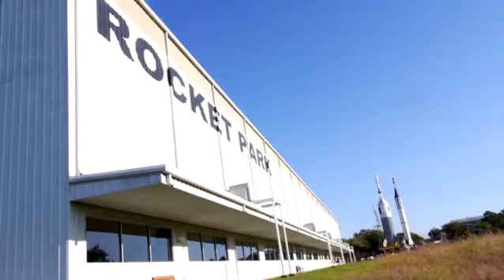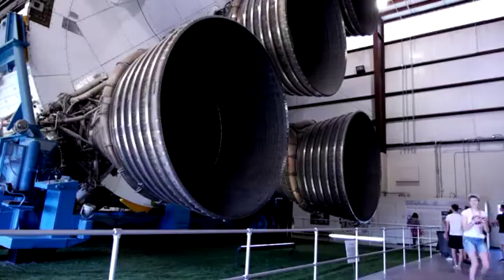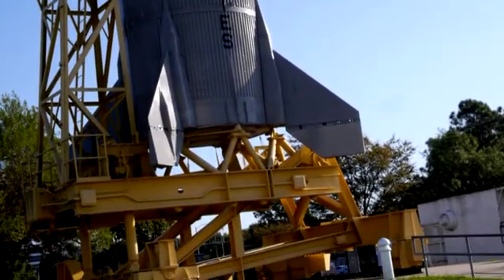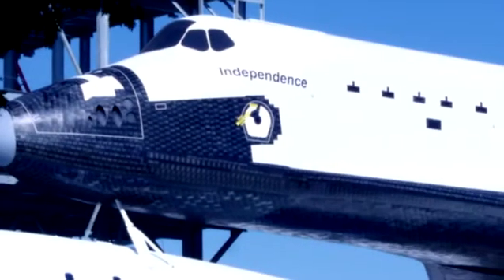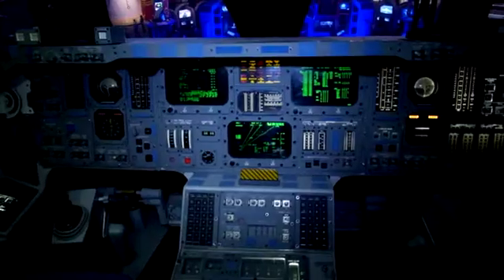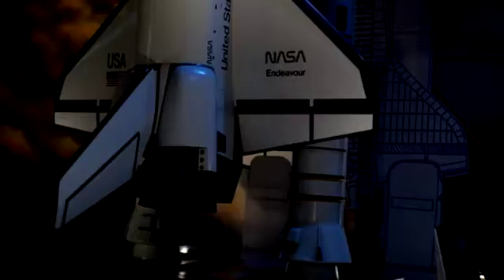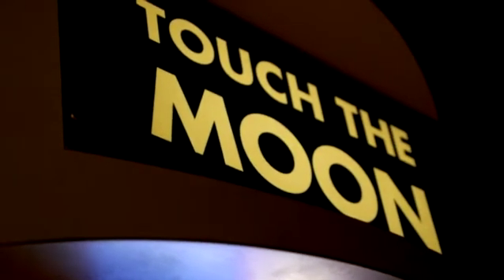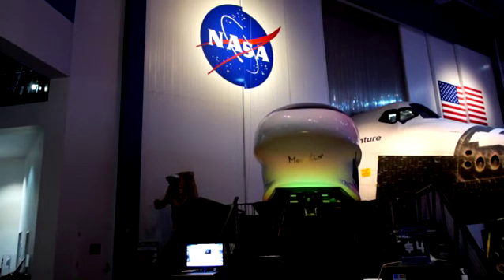The Scottish Space School in Houston 2015 - Visit to NASA's Space Center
10 pupils were chosen to go on the trip of a lifetime to Houston, Texas in October 2015 as part of Strathclyde's Faculty of Engineering's Scottish Space School outreach programme. Whilst in Houston Jennifer Reoch from STV Glasgow's The Riverside Show joined the group for some of the week to find out what they were doing.

The pupils spent a morning visiting the NASA Space Center in Houston, including a visit to Rocket Park to see the Saturn V Rocket.